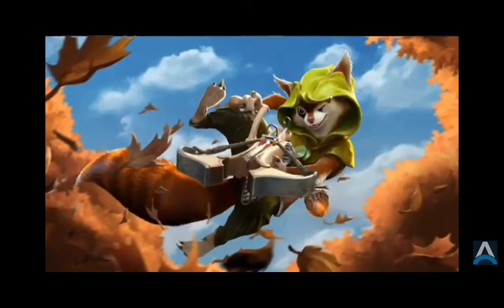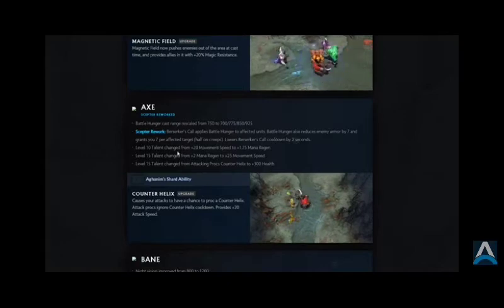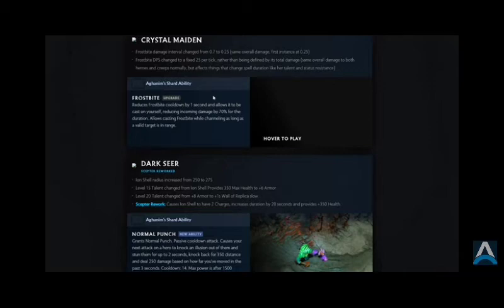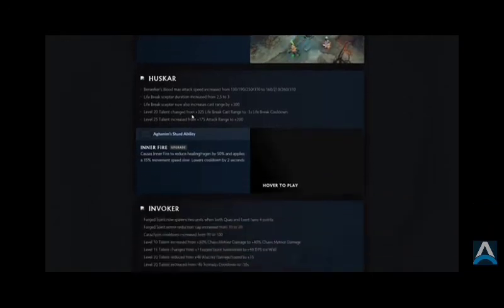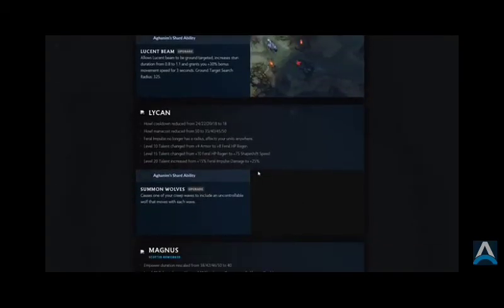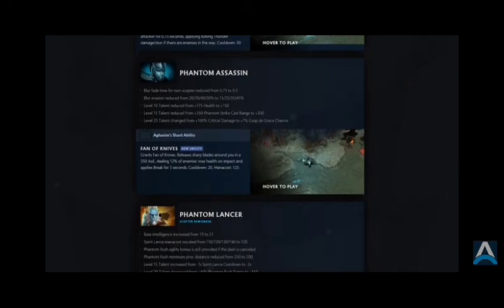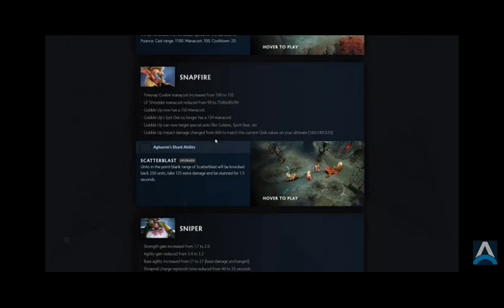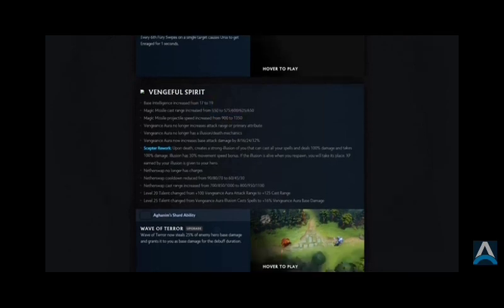Crazy Hero BUFFS and NErFS in the NEW dota2 7.28 pathch - BROKEN CHANGES - Dota2 guide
Crazy Hero BUFFS and NEFS in the NEW  dota2 7.28 pathch - BEOKEN CHANGES -  Dota2 guide